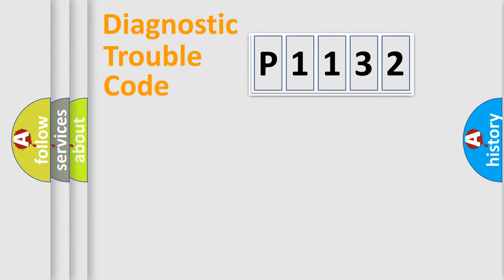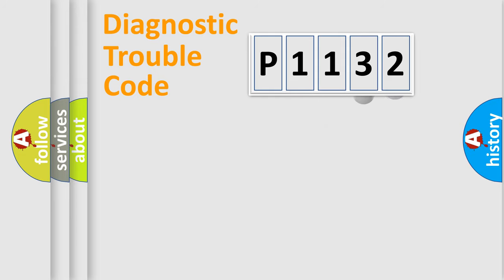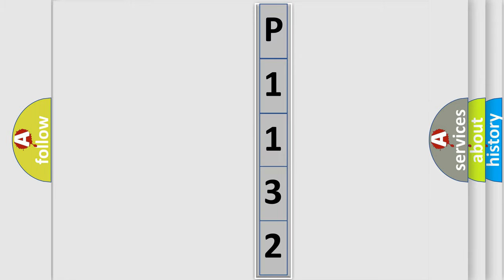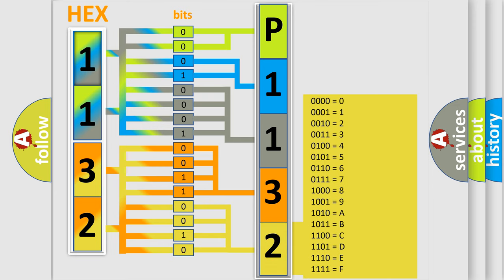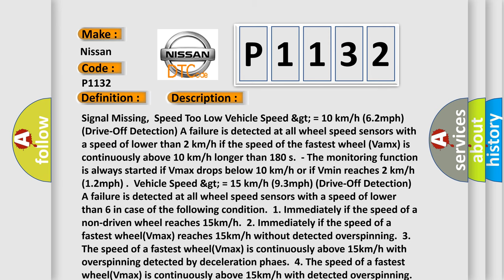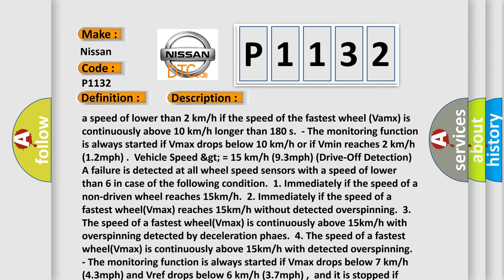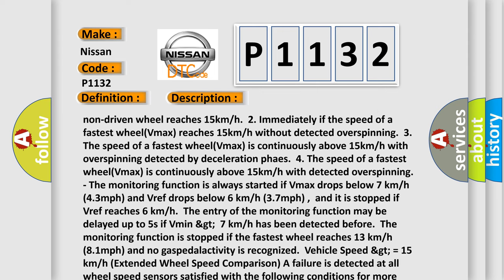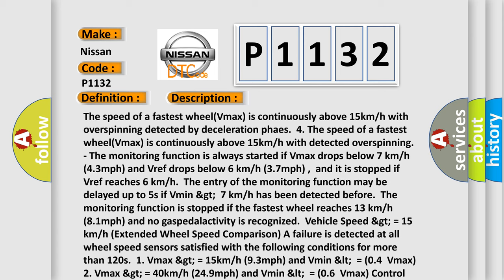DTC Nissan P1132 Short Explanation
Contents:
0:21 Basic DTC analysis according to OBD2 protocol standard.
1:48 Insight into programming
2:58 A diagnostically understandable description of the Diagnostic Trouble Code
3:05 Basic error definition

Make:
Nissan
Code:
P1132
Definition:
Right Rear Wheel Speed Sensor Signal Invalid or No Signal
Description:
Signal Missing,Speed Too Low Vehicle Speed &gt; = 10 km or h (6.2mph) (Drive-Off Detection) A failure is detected at all wheel speed sensors with a speed of lower than 2 km or h if the speed of the fastest wheel (Vamx) is continuously above 10 km or h longer than 180 s.- The monitoring function is always started if Vmax drops below 10 km or h or if Vmin reaches 2 km or h (1.2mph) .Vehicle Speed &gt; = 15 km or h (9.3mph) (Drive-Off Detection) A failure is detected at all wheel speed sensors with a speed of lower than 6 in case of the following condition.1. Immediately if the speed of a non-driven wheel reaches 15km or h.2. Immediately if the speed of a fastest wheel(Vmax) reaches 15km or h without detected overspinning.3. The speed of a fastest wheel(Vmax) is continuously above 15km or h with overspinning detected by deceleration phaes.4. The speed of a fastest wheel(Vmax) is continuously above 15km or h with detected overspinning.- The monitoring function is always started if Vmax drops below 7 km or h (4.3mph) and Vref drops below 6 km or h (3.7mph) ,and it is stopped if Vref reaches 6 km or h.The entry of the monitoring function may be delayed up to 5s if Vmin &gt;7 km or h has been detected before.The monitoring function is stopped if the fastest wheel reaches 13 km or h (8.1mph) and no gaspedalactivity is recognized.Vehicle Speed &gt; = 15 km or h (Extended Wheel Speed Comparison) A failure is detected at all wheel speed sensors satisfied with the following conditions for more than 120s.1. Vmax &gt; = 15km or h (9.3mph) and Vmin = (0.4Vmax) 2. Vmax &gt; = 40km or h (24.9mph) and Vmin = (0.6Vmax) Control Cycle Too Long A failure is detected if the duration of permanent pressure reduction or pressure holding phases exceeds for 28s.
Cause:
 Improper installation of wheel speed sensorAbnormal Rotor and wheel bearingFaulty Wheel speed sensor(FL,FR,RL,RR)Faulty HECU